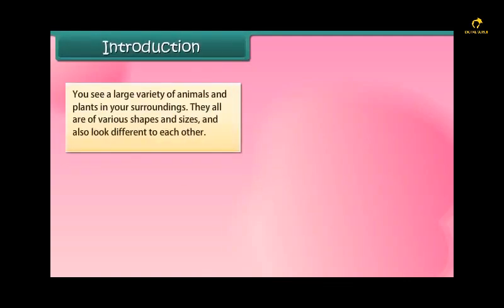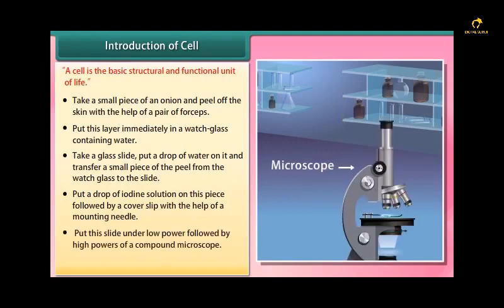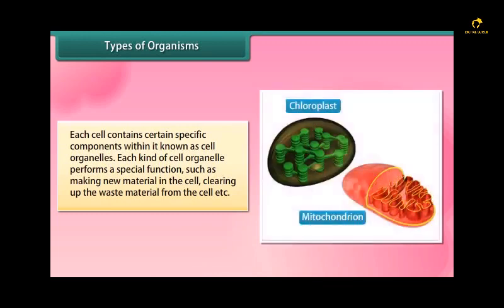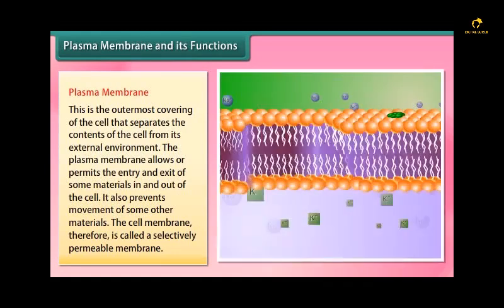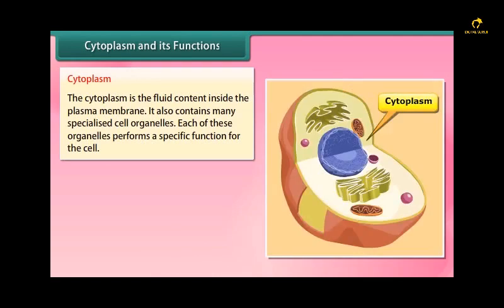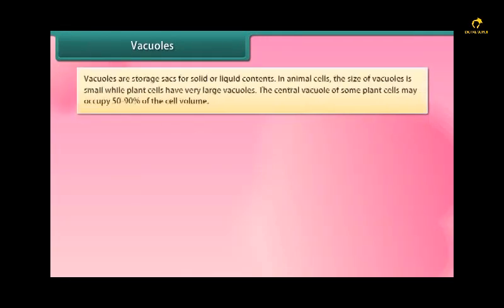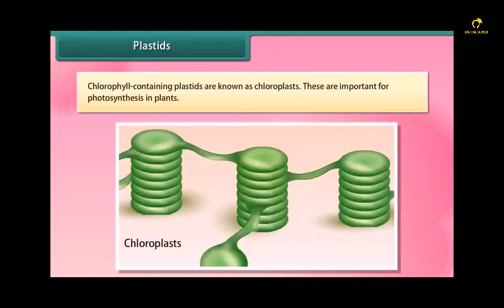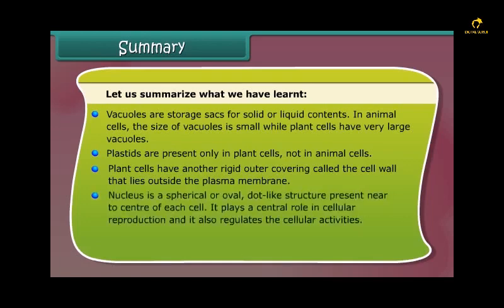CBSE Class 8 || Science || Cell Structure and Function || Animation || in English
class 8 science cell structure and function one shot
class 8 science cell structure and function exercise